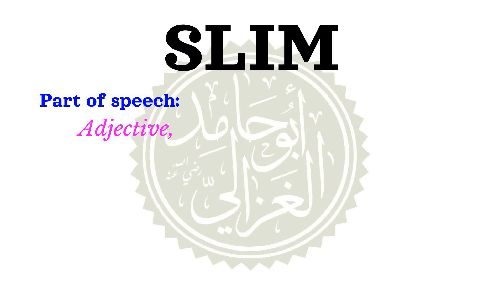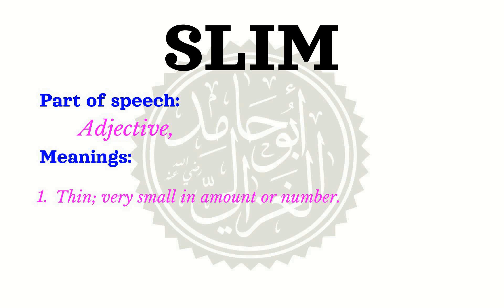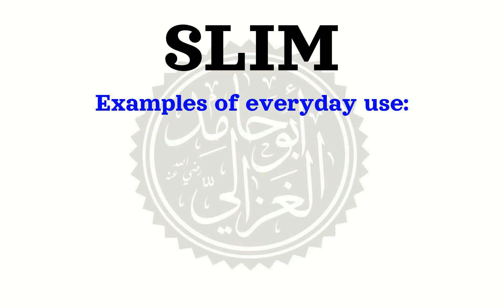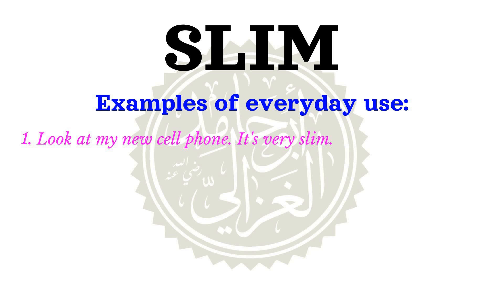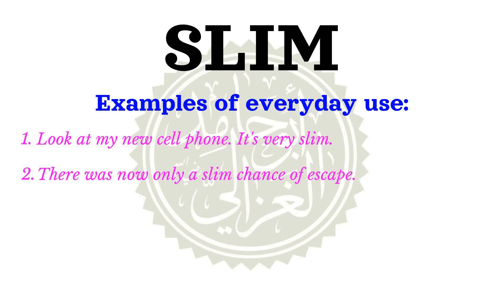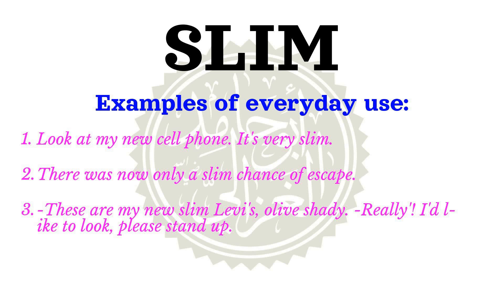How to pronounce SLIM | Meaning of SLIM and usage (with examples).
Learn how to correctly pronounce the word SLIM  in the US English accent.
 What part of speech is SLIM What is the meaning of SLIM example sentences using the word SLIM.